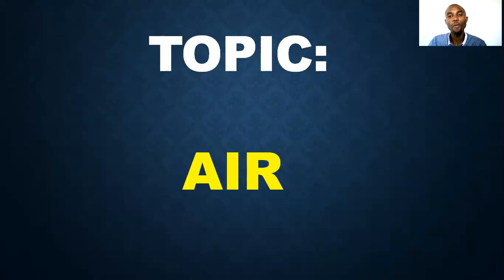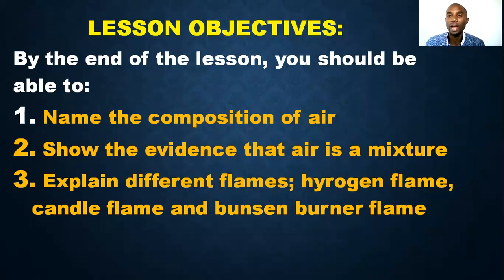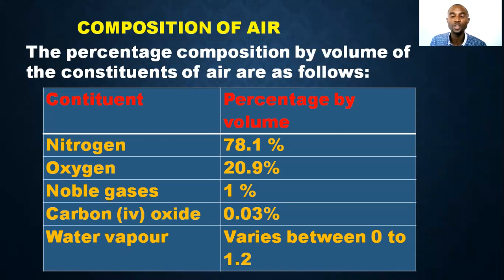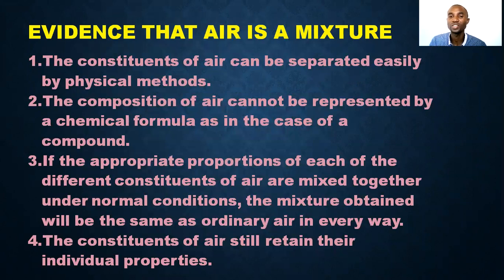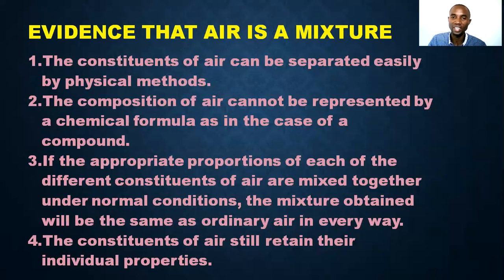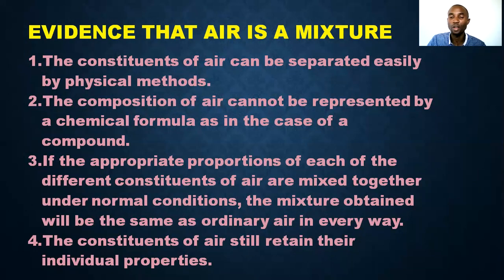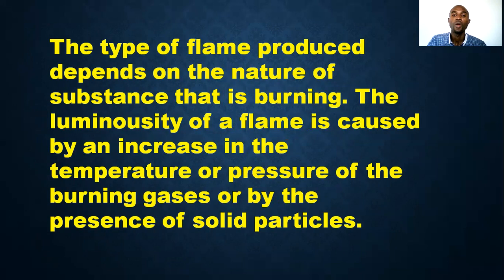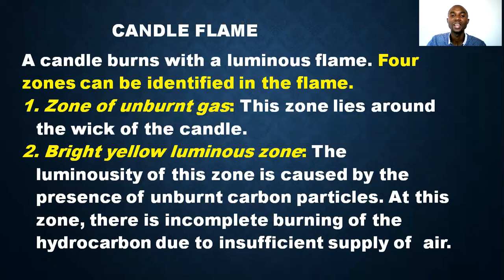AIR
By the end of this video, you should be able to:
 Name the composition of air
 Show the evidence that air is a mixture
 Explain different flames; hyrogen flame, candle flame and bunsen burner flame